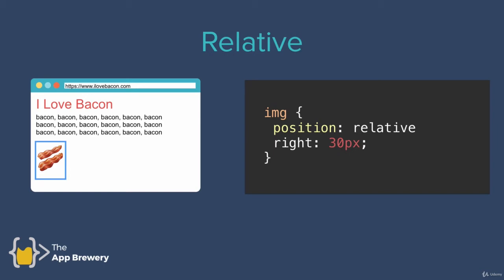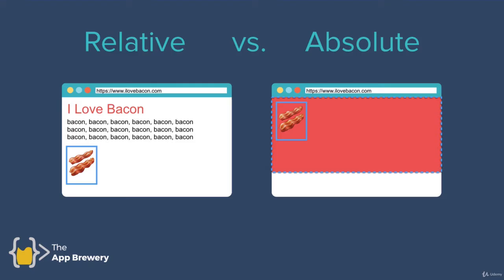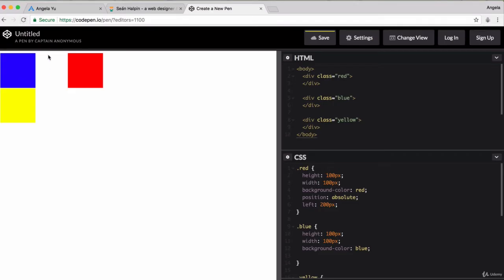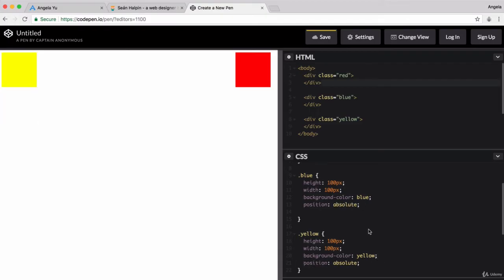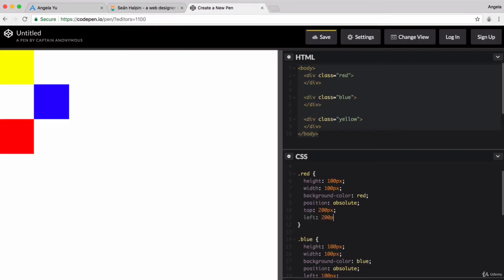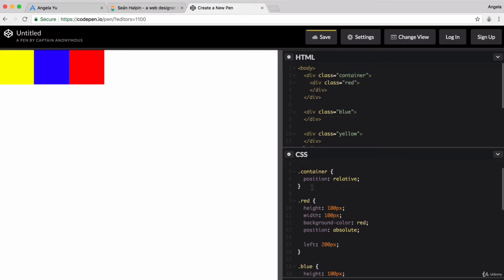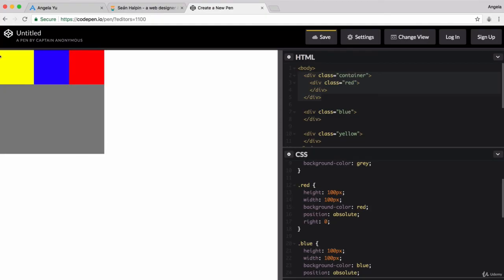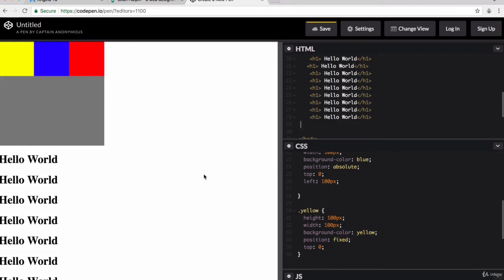15. Absolute positioning